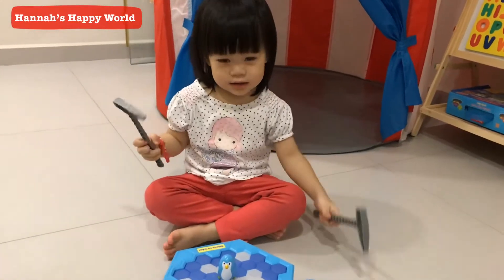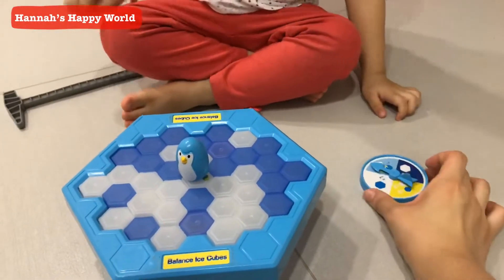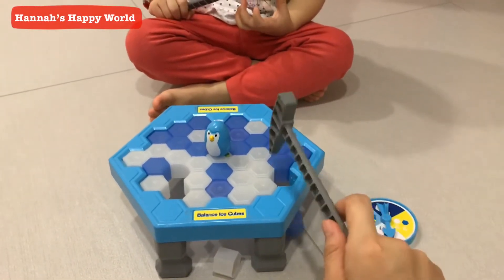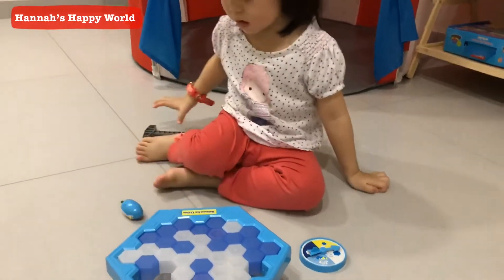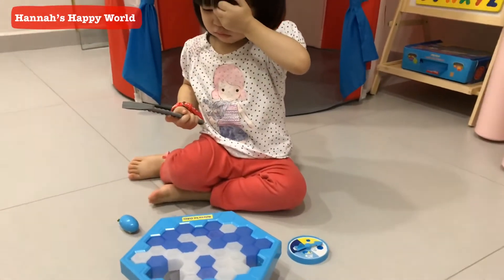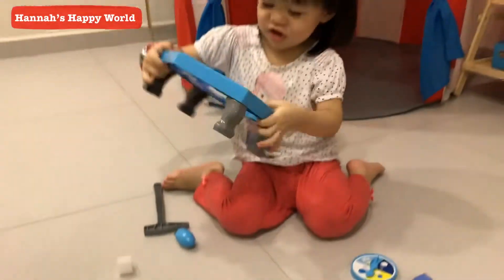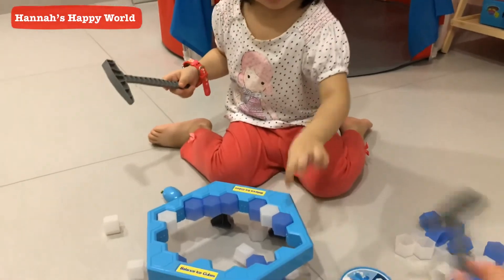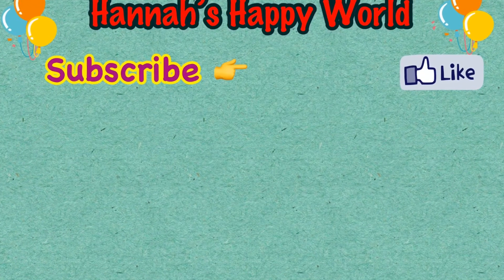Knock knock Penguin Balance Ice Cube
Good Baby Hannah loves to knock and this game fits her perfectly! Save the penguin use the turntable rotation to determine which ice to knock and balance the penguin. Interactive games for kids